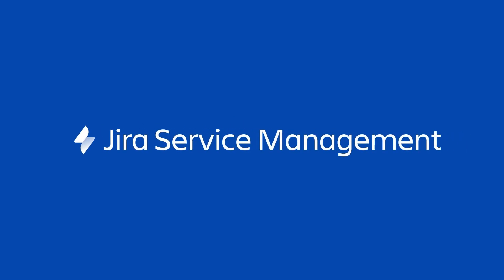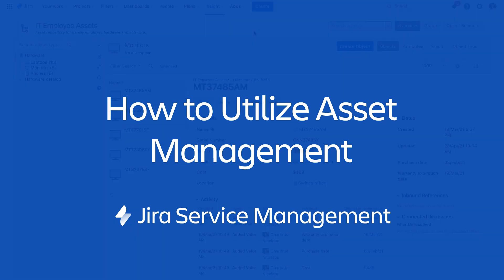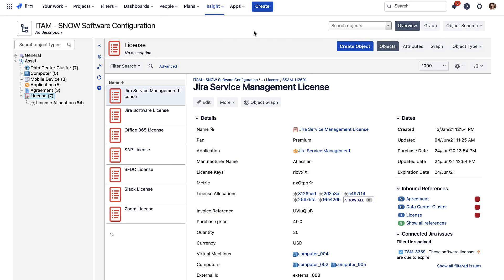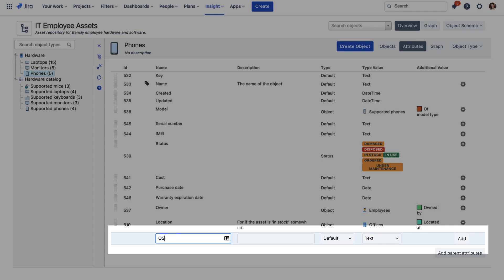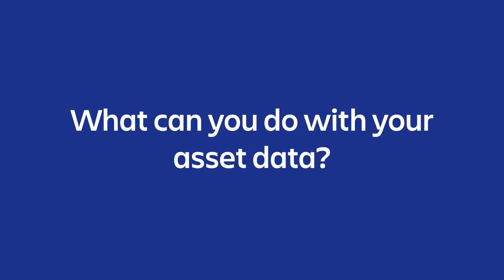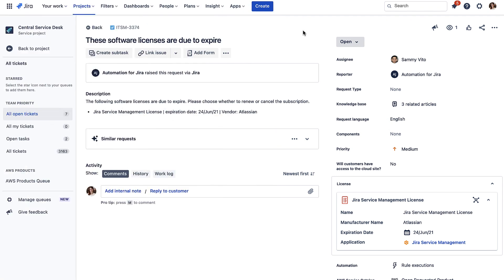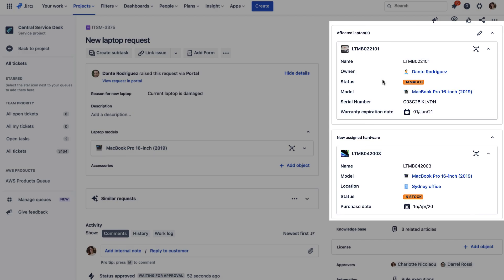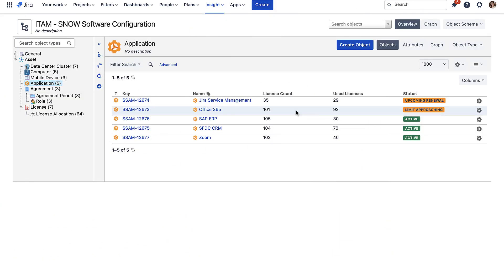How to Utilize Asset Management in Jira Service Management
An overview of how Jira Service Management’s asset and configuration capabilities can be used to track your key assets. Never miss a renewal deadline or lose a laptop again!

To see how asset and configuration management can help other areas have a look here: